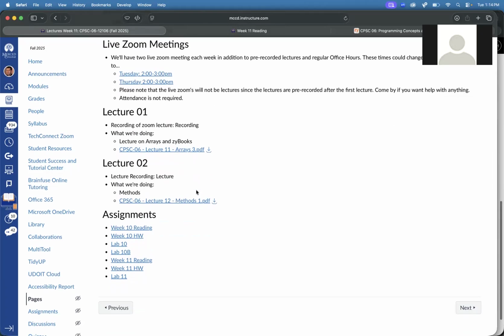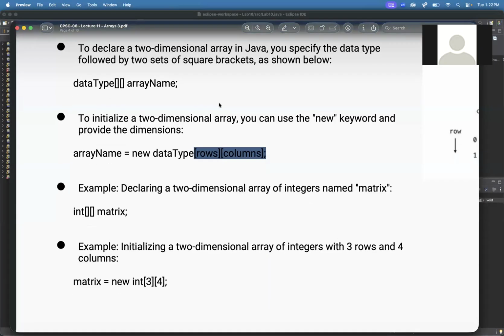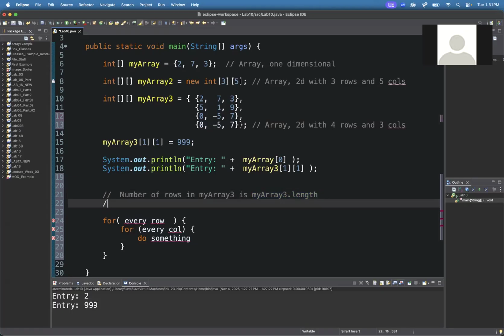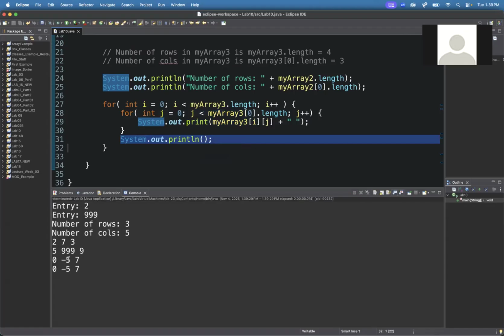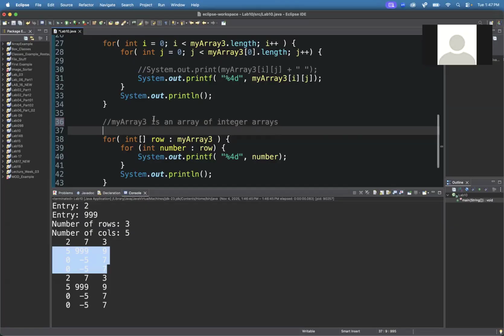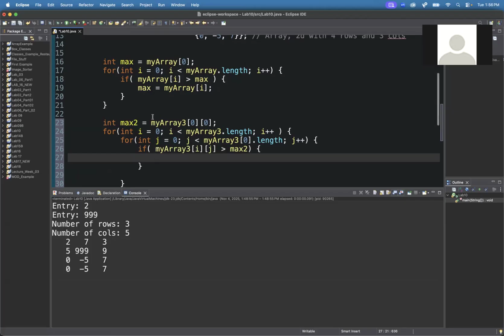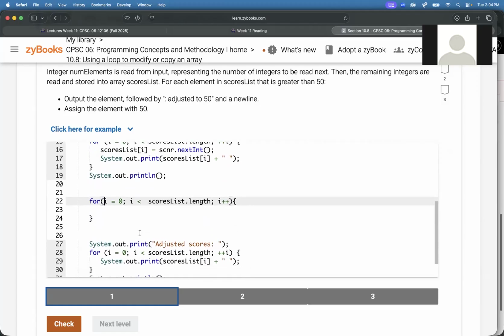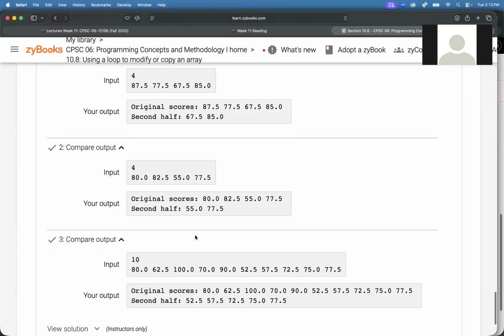CPSC-06 Week 11 Lecture 01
2D Arrays